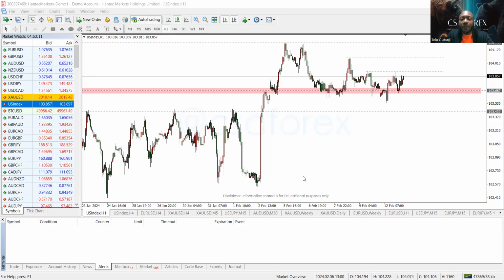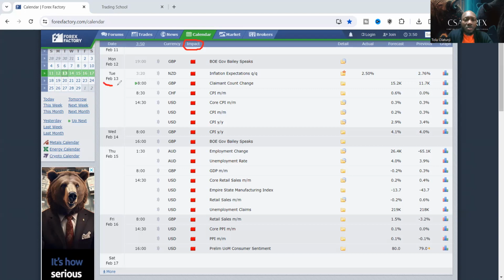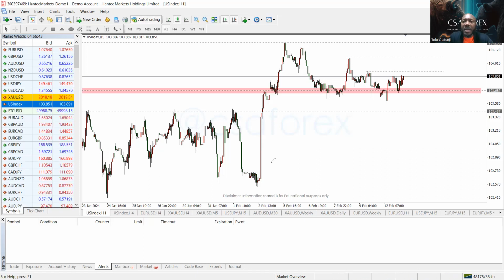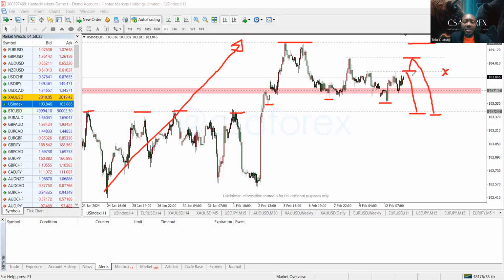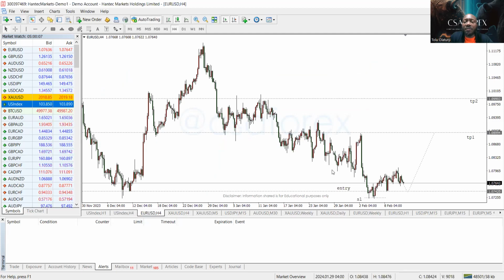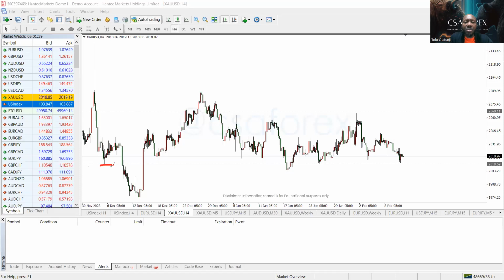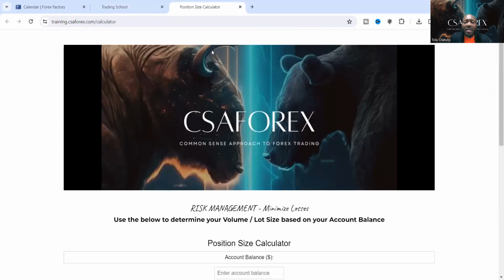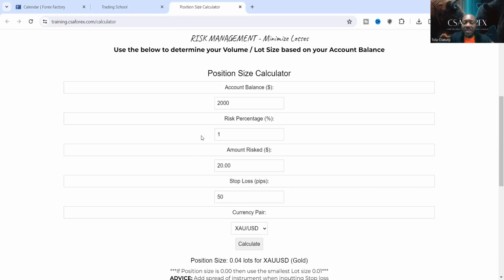Daily Market Briefing - CPI news release scheduled for today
High volatility expected based on the CPI news, we've marked levels and waiting for reaction with possible entries before the news release.